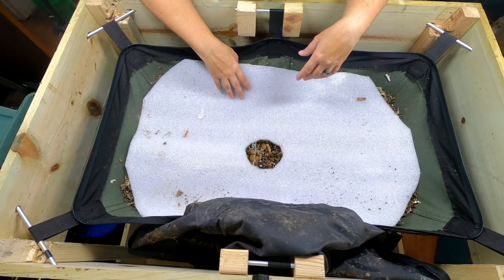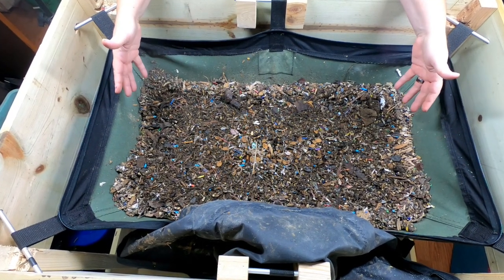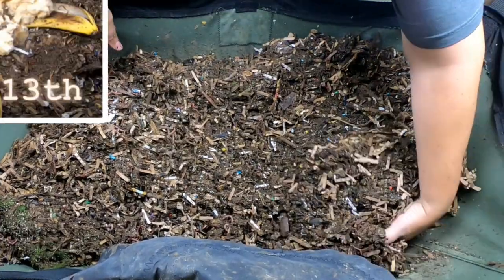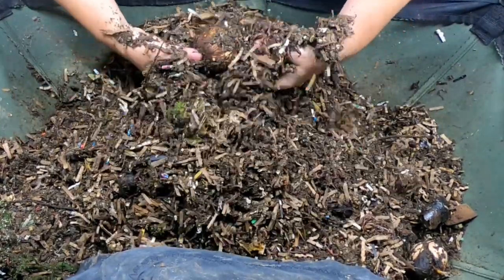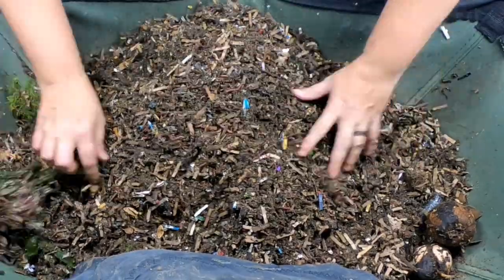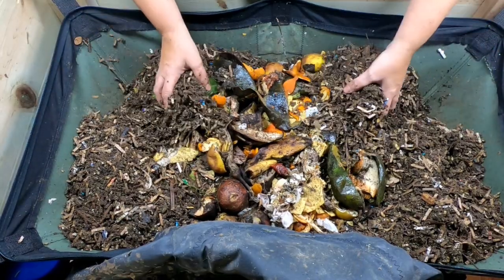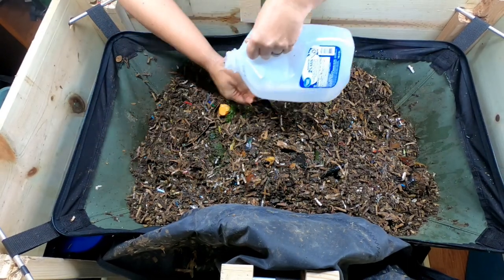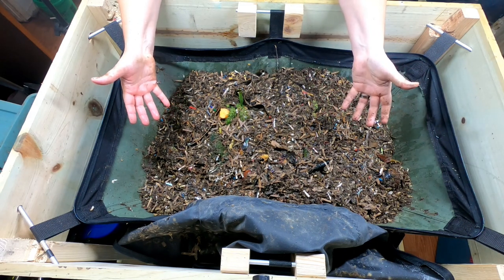Compost worms- Does size matter?- African Night Crawlers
The African Night Crawlers are getting a huge feeding. I discussing seasonal moisture problems and the shrinking size of a normally large worm.

I purchased 5 lb of them in 2019 from Emily the crazy worm lady. When I first purchased them, they were the size of a pencil. Now after 3 years they are no bigger than a red wiggler or blue worm. They continue to be the best at processing carbon. I kept them in a large 25 gallon tote. I fed them shredded leaves and food scraps. After that they went into the Urban Worm big.  When that bag died they were transferred in 3 10 gallon totes. I bought myself a Vermi -Bag continuous flow through system called the Lil Mammoth for Christmas 2020.